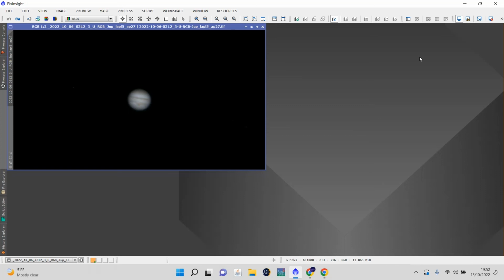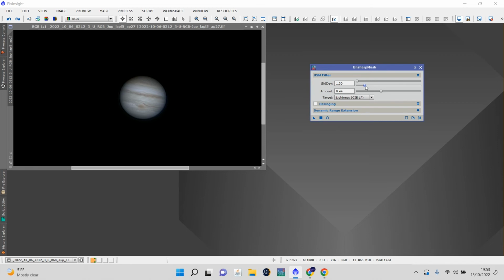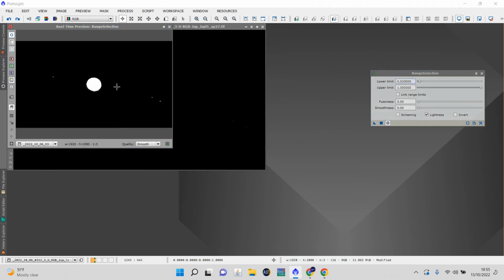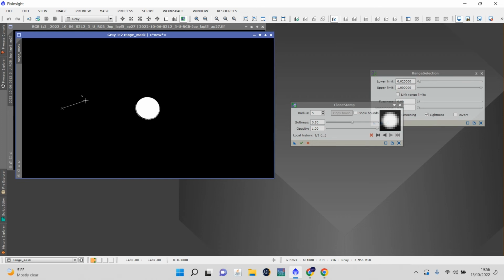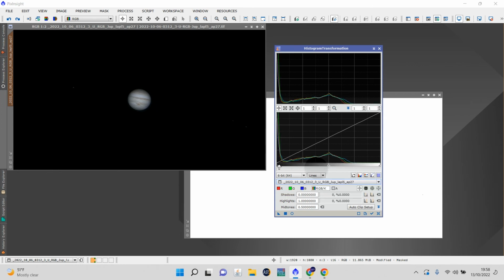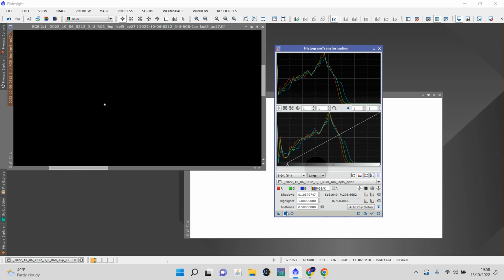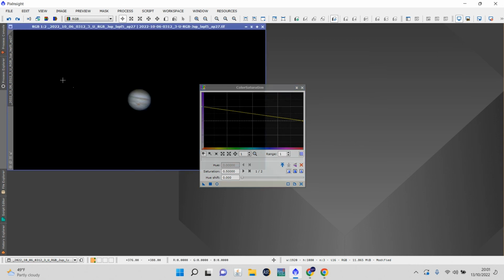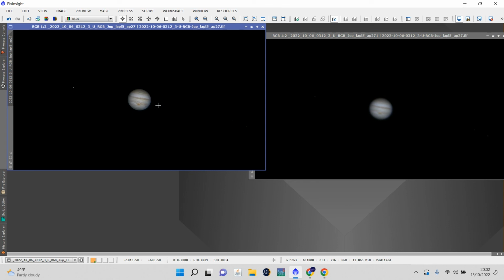How To Process The Planets In PixInsight!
In this video, I will show you how I process my planetary images in pixinsight using wavelets and some other pixinsight features. I will walk you through the basic process to sharpening your planetary images, as well as show you how pixinsight can be more useful than registax for planets. Finally, I will show you a comparison comparing the sharpened and the unsharpened version of the planets. Hope you enjoy this video!

pixinsight, planetary imaging pixinsight, planetary imaging tutorial, astrophotography